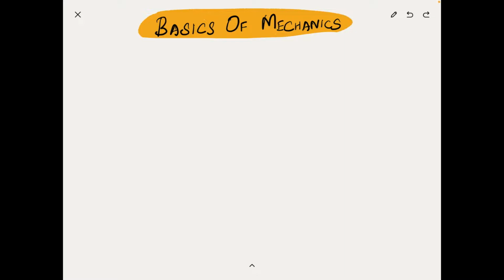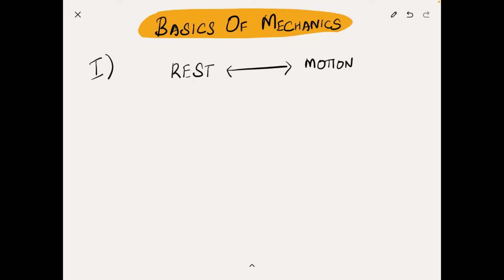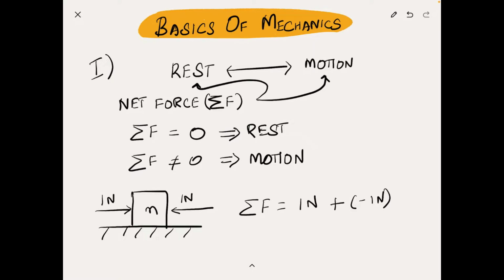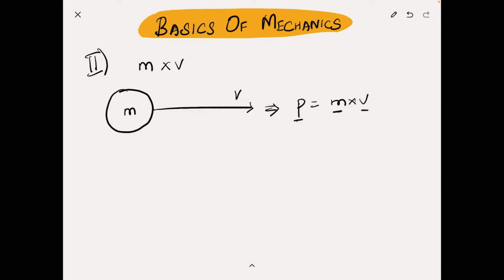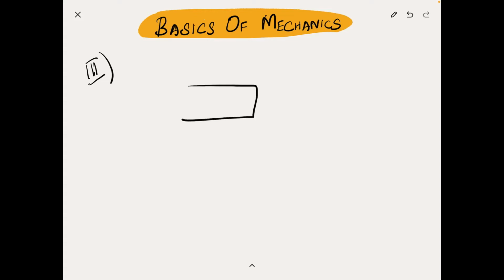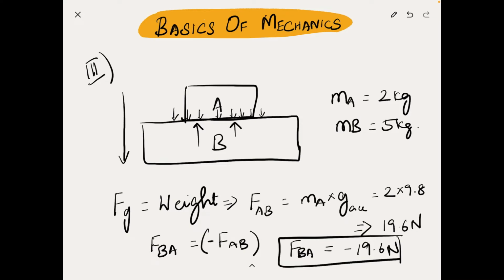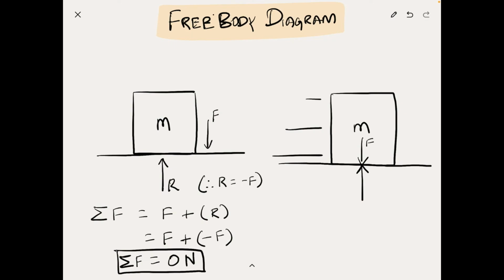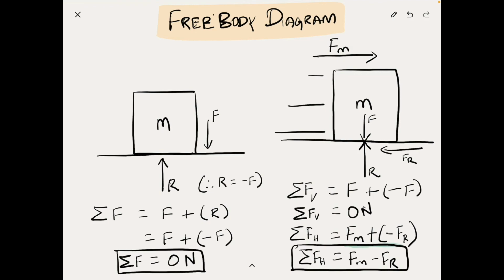Basics of Mechanics 1: Newton's laws of motion, Momentum, Free body diagram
In this Basics of Mechanics lecture series, you will be learning the concepts of Engineering Mechanics from the scratch. This is the first video of the lecture series so we will be covering the basic elements of Mechanics such as Force, Momentum and learn about Newton's laws of motions and finally we will draw the free body diagram of an Object under load.

Time stamps:
00:00 Introduction
00:16 What is Mechanics ?
02:05 Newton's laws of motion
02:25 Newton's 1st law
06:23 Newton's 2nd law
06:30 What is Momentum ?
09:11 Newton's 3rd law
11:45 Free body diagram